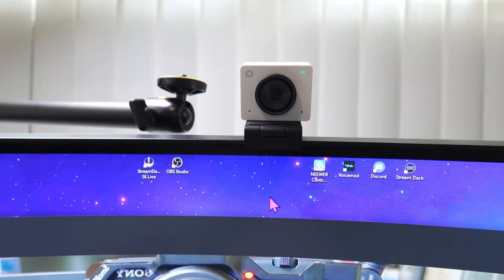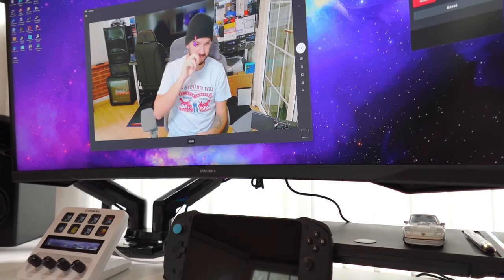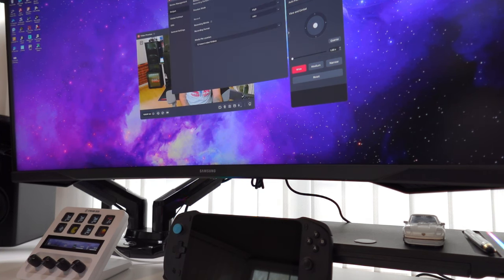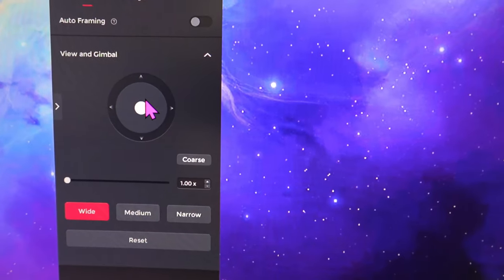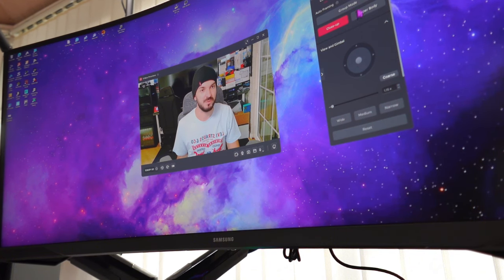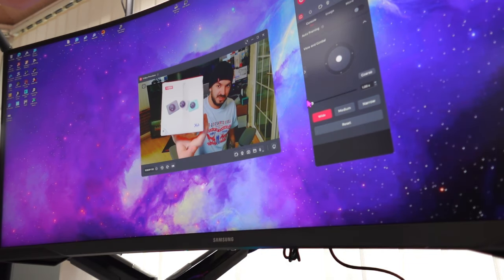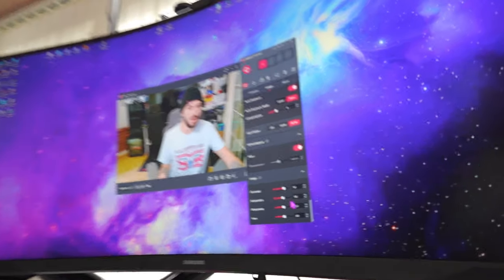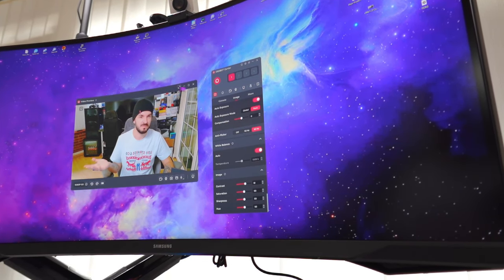BEST STREAMING WEBCAM ? | OBSBOT Meet 2 | Unboxing - Setup - Comparison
Obsbot meet 2

Discount :
OBSBOTMeet2